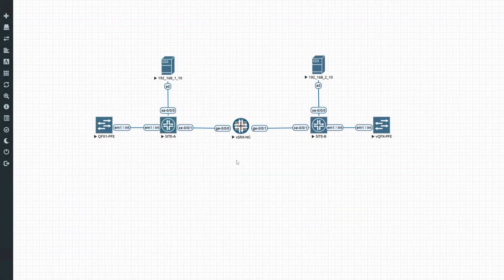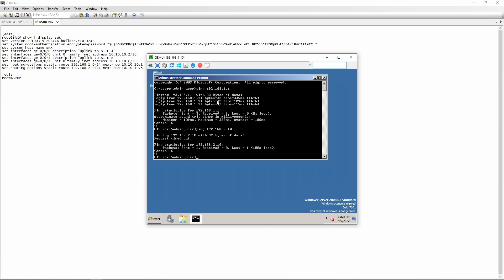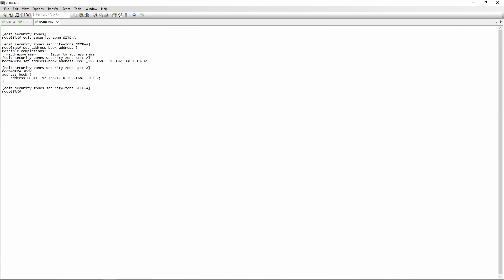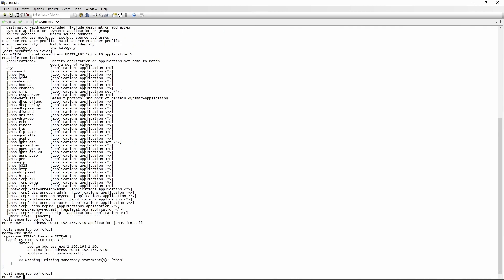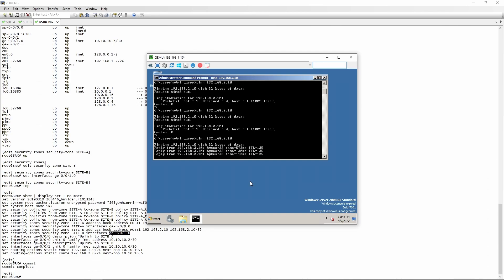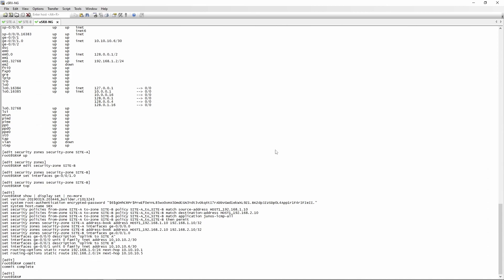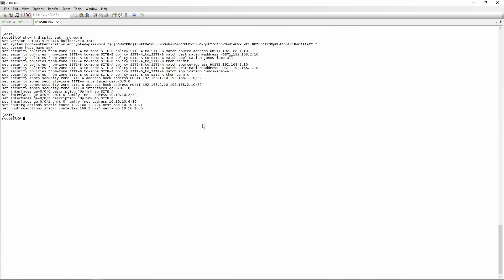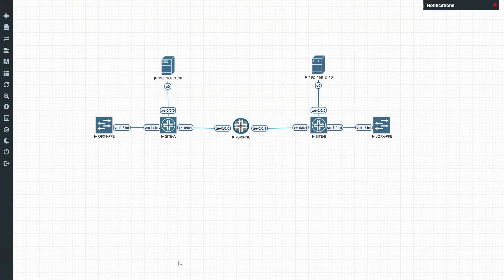How To Configure Security Policies on Juniper SRX Firewall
In this tutorial we will be showing you how to create security policies on Juniper SRX firewalls.  We will use virtual SRX and QFX switches on EVE NG, and virtual Windows Servers for this demonstration.

Security Policies on SRX security devices are very powerful, but also fairly simple once you come to grips with it.  This tutorial will show you exactly how to configure security policies on Junos, with working examples.